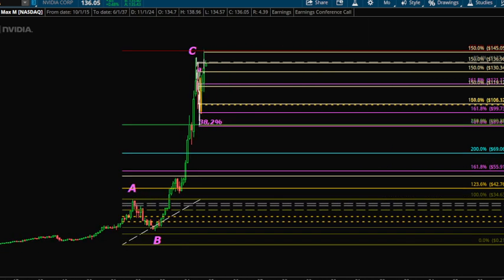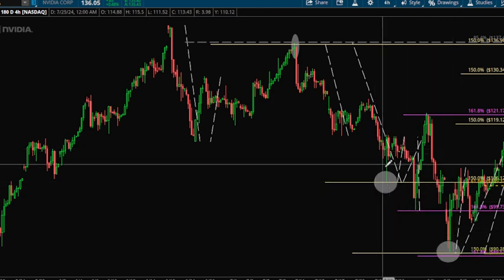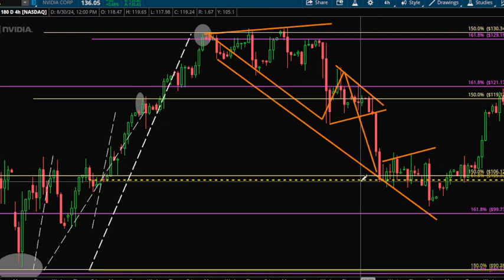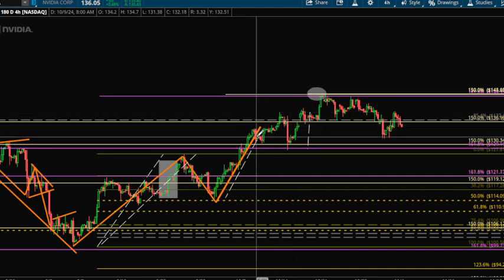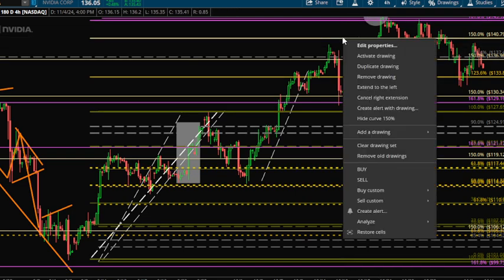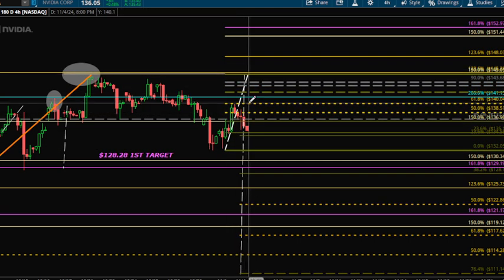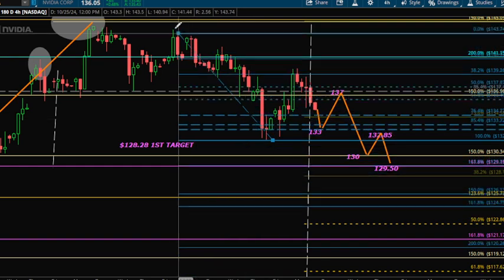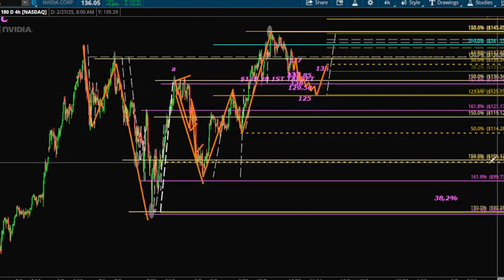$NVDA 11/04/24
STEP BY STEP FIB CALCULATIONS